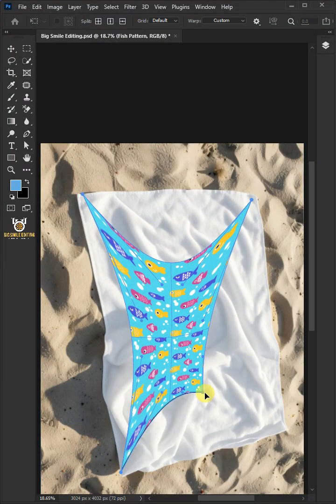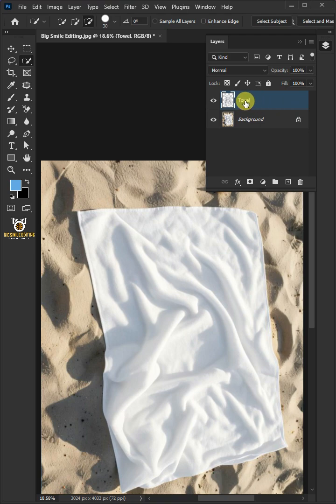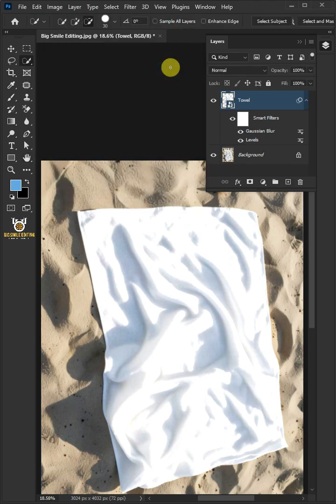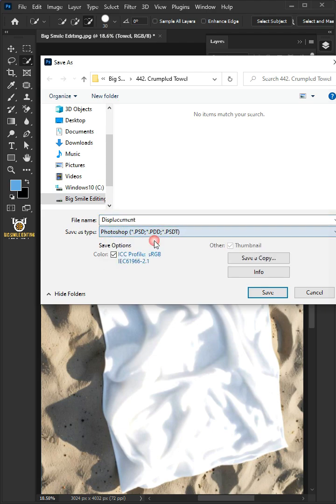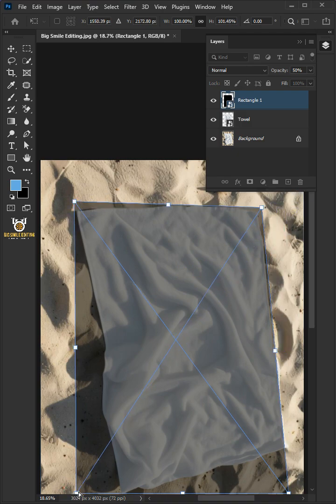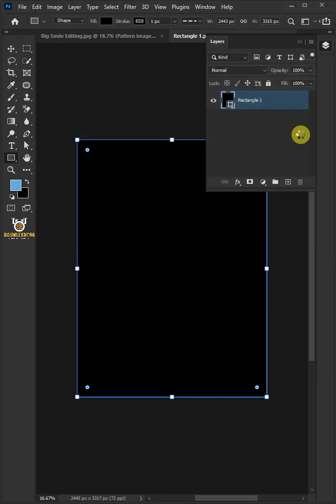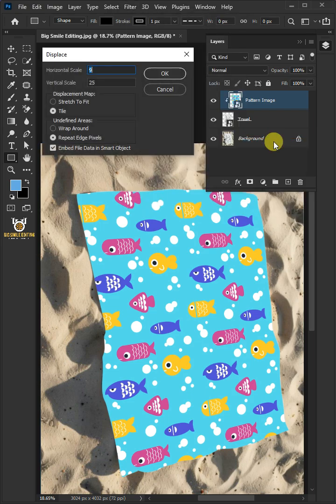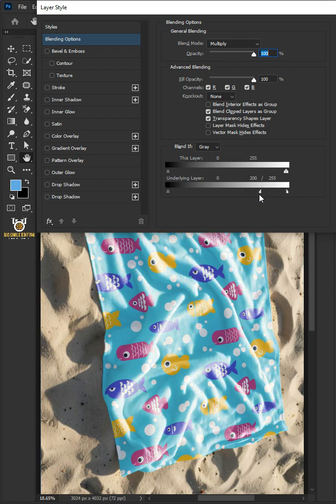How to make crumpled towel mockup - Photoshop Tutorial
In this mockup photoshop tutorial, learn how to make a towel mockup in photoshop. I will show you how to make crumpled towel mockup in photoshop.

⏱︎TIMESTAMPS⏱︎
0:00 Intro
0:03 Make a selection & cut the image from the background
0:34 Create a displacement PSD file
1:14 Create a guide & place your pattern image
2:27 Apply the displacement
3:07 Outro